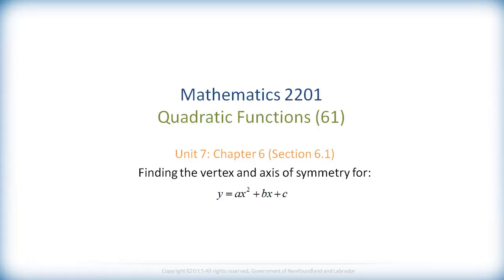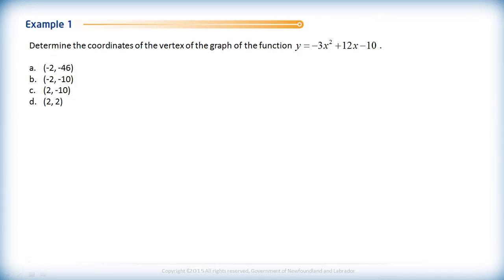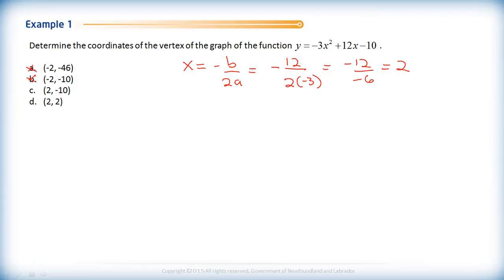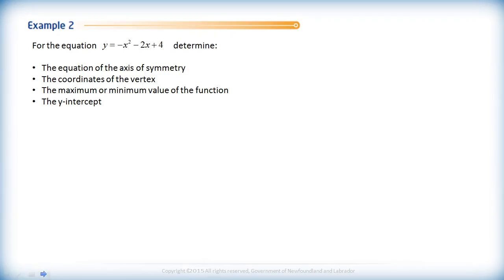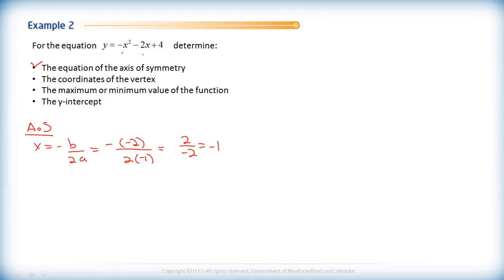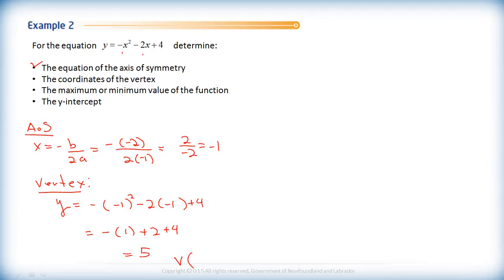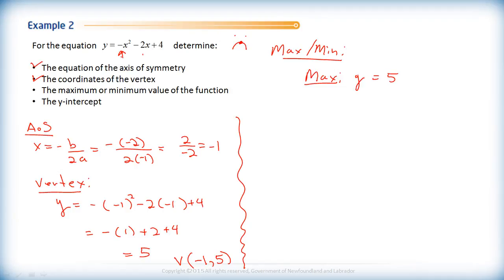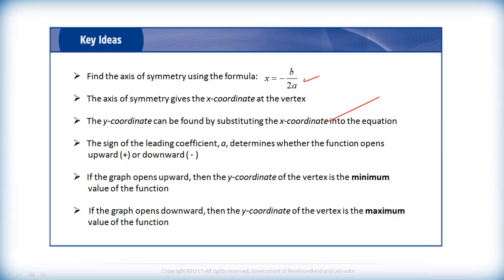Math 2201 - Ch.6 Sec.6.1 - Finding the Vertex and Axis of Symmetry - Review Questions